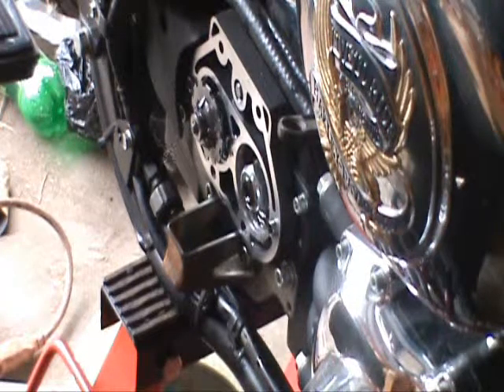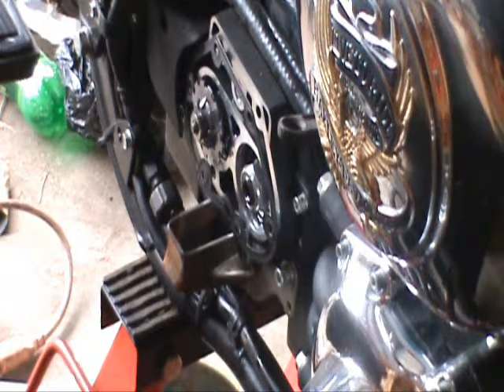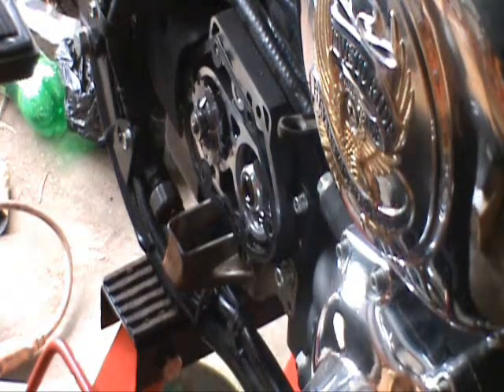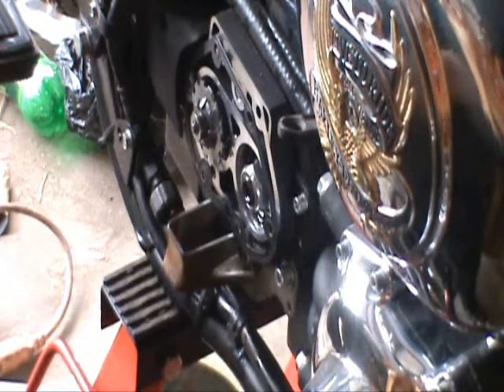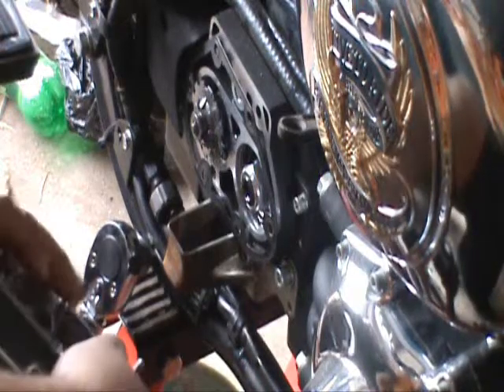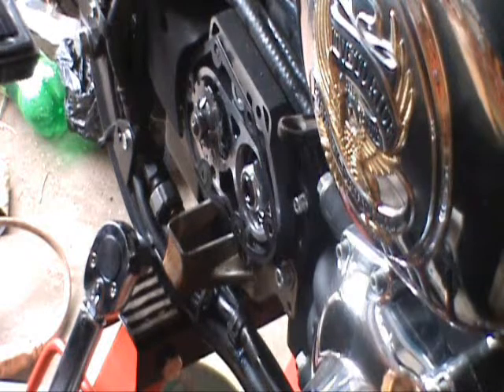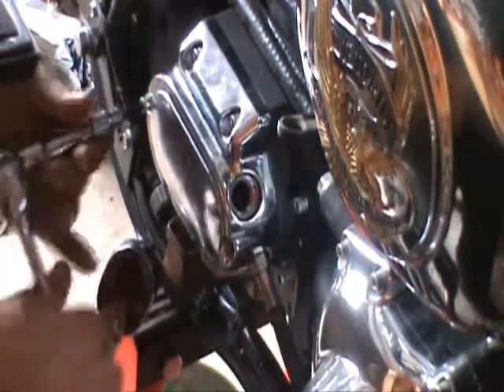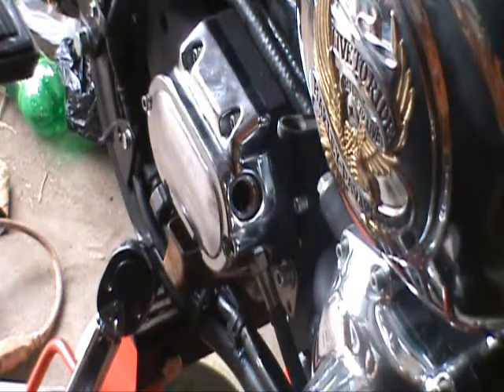Installing clutch release housing 2002 FLHTCI part 2